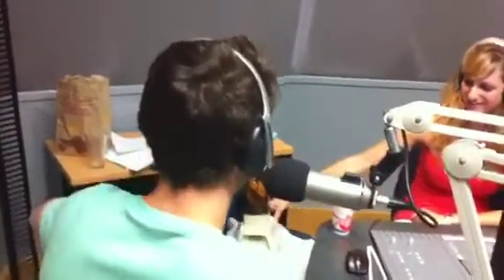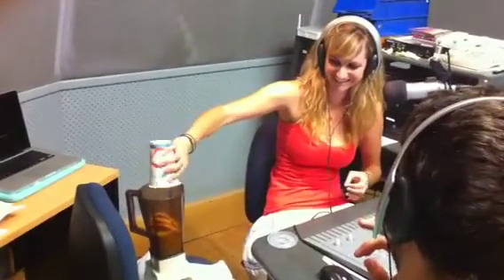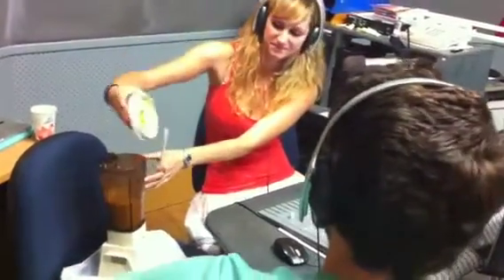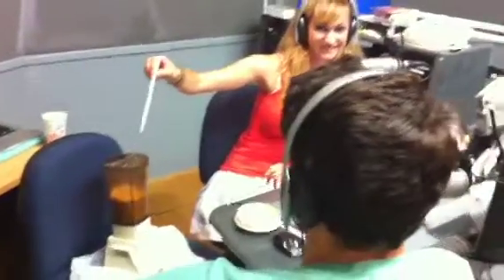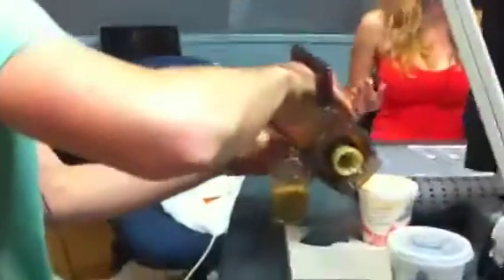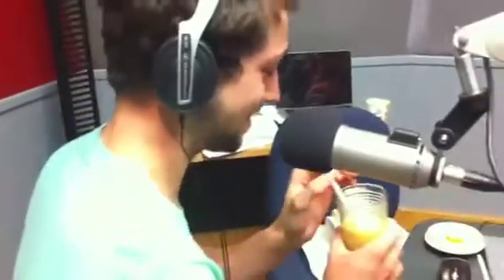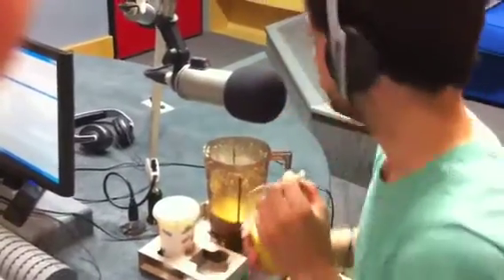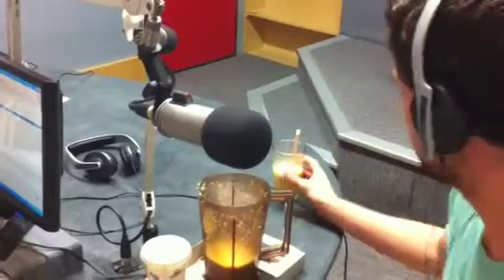Blended breakfast on 2ser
What happens when you get a fast food breakfast meal (bacon and egg muffin, hash brown and orange juice), stick it in a blender, and try to drink it on-air?